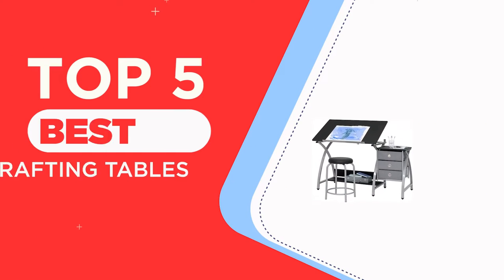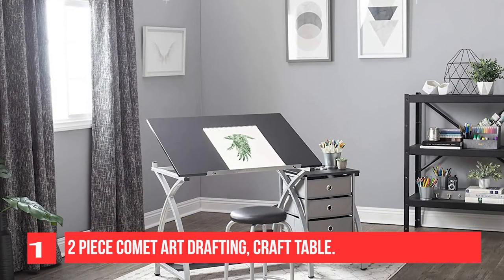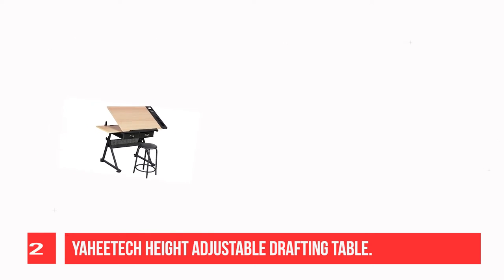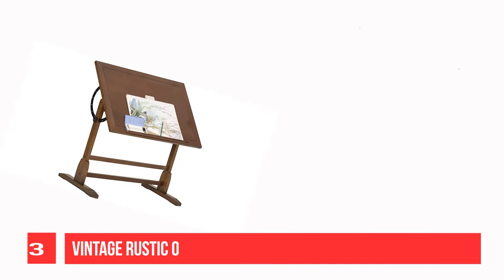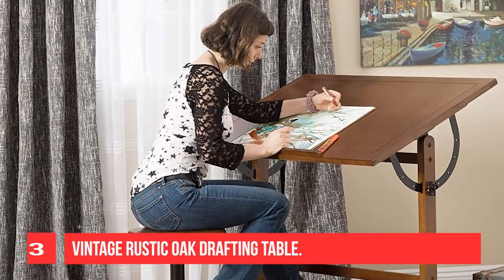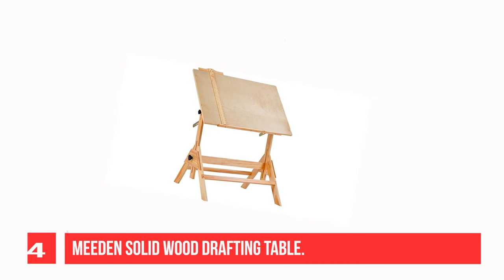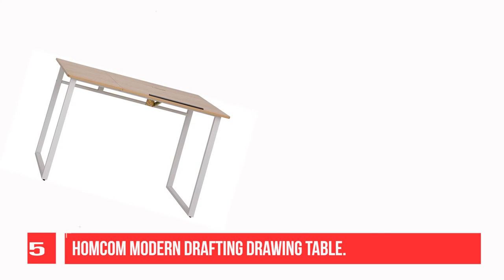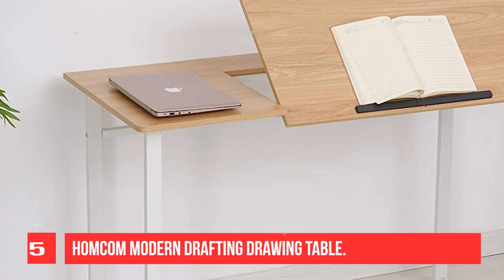Top 5 Best Drafting Tables of 2024 ( Reviews ) | Best Architectural Drafting Table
1. 2 Piece Comet Art Drafting, Craft Table
2. Yaheetech Height Adjustable Drafting Table
3. Vintage Rustic Oak Drafting Table
4. MEEDEN Solid Wood Drafting Table
5. HOMCOM Modern Drafting Drawing Table